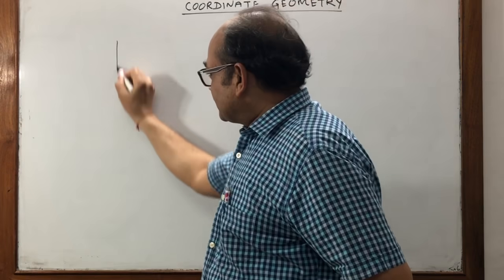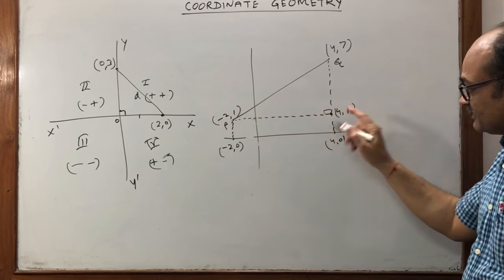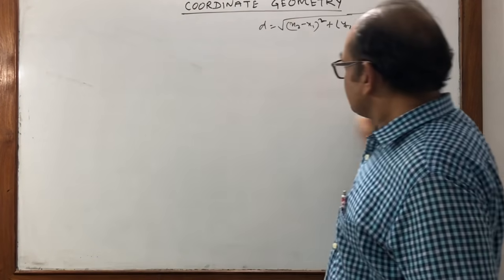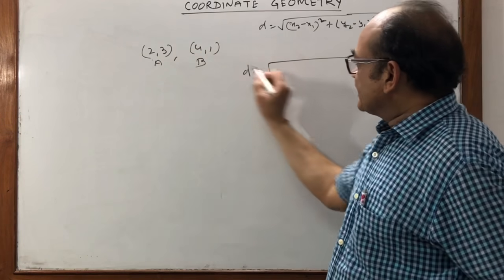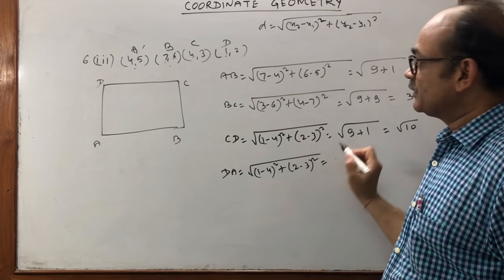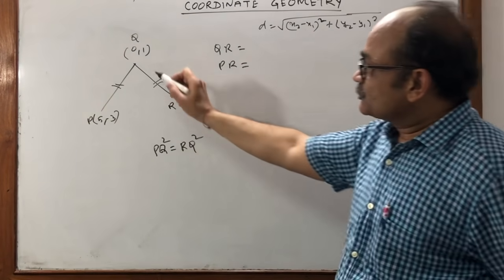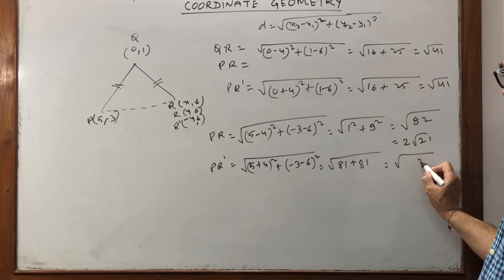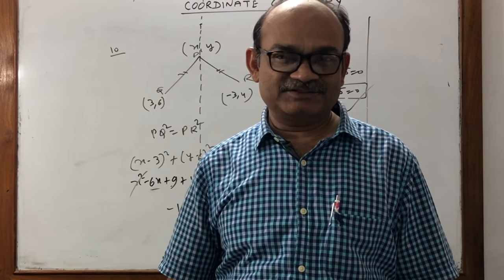COORDINATE GEOMETRY |CBSE CLASS10 MATHS | PART-1|EASY&SHORT APPROACH TO UNDERSTAND (NCERT EX. 7.1)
COORDINATE GEOMETRY |CBSE CLASS10 MATHS | PART-1|EASY&SHORT APPROACH TO UNDERSTAND (NCERT EX. 7. INTERESTING 🧐&EASY PRACTICAL APPROACH TO LEARN

in this lecture you will learn distance formula from which we can calculate the distance between two coordinates and apply this knowledge in other problems.
You can understand the concept in joyful learning .an-experience a different approach .

These videos are made with less resources and technology due to coronavirus lockdown period from my home only so don’t complain about the quality but learn the concept from a most experienced teacher of CBSE affiliated school . 1)